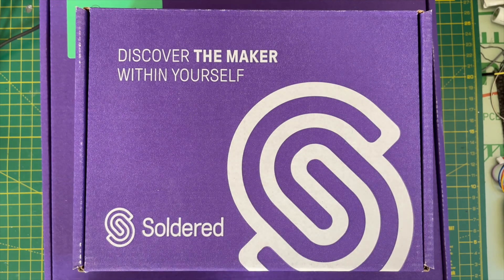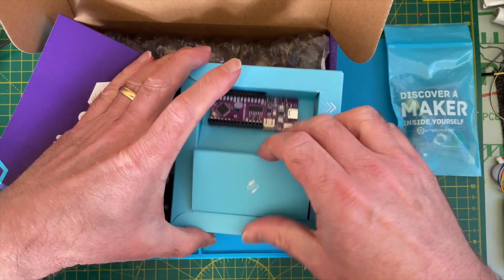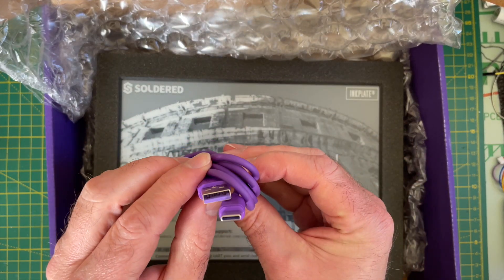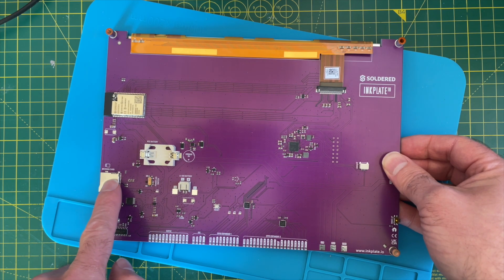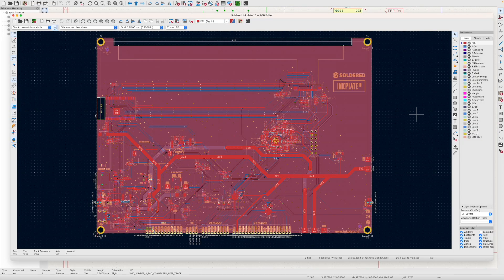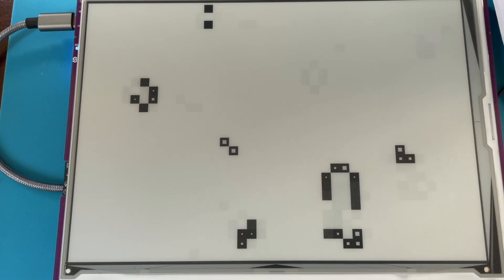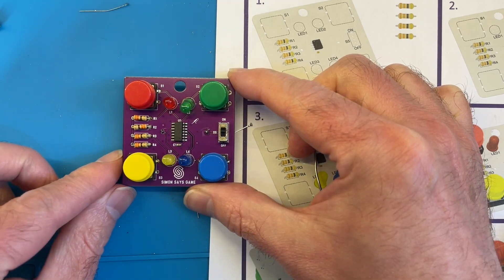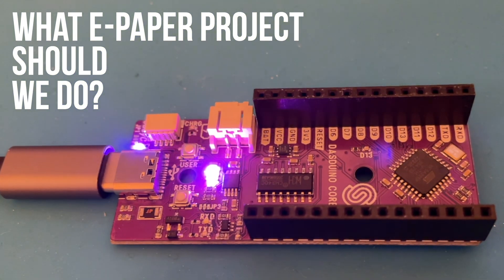Lovely High Res E-Paper Display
What a nice surprise - someone sent me a lovely high res e-Paper display to play with.

Let me know what you think we should do with it! It's got an ESP32 so we've there's lots of possibilities!

To get notified when new content is published - sign up for the atomic14 newsletter